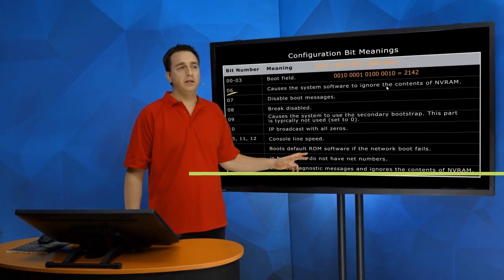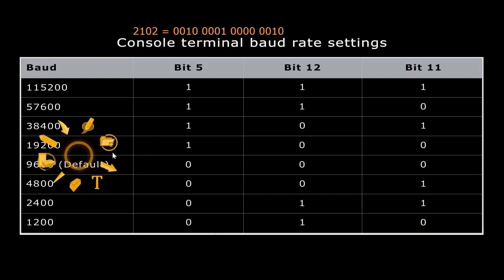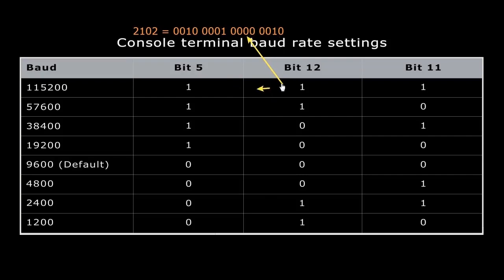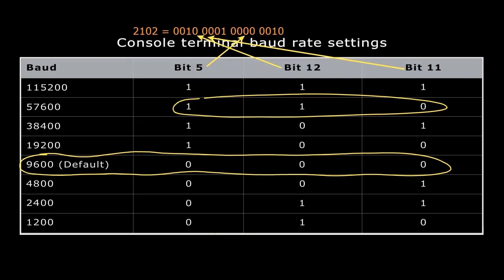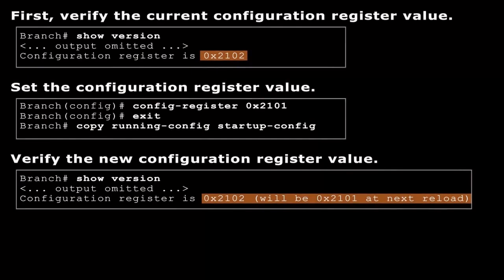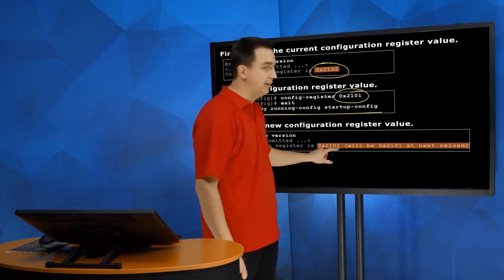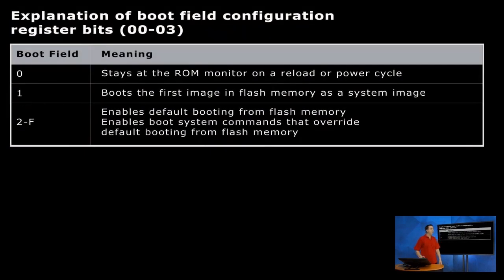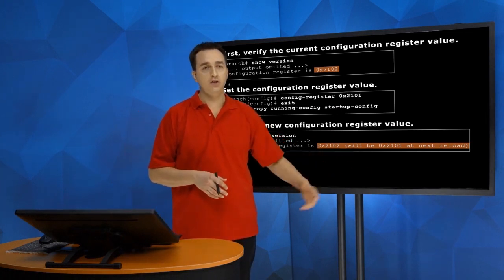14 Config Reg 2